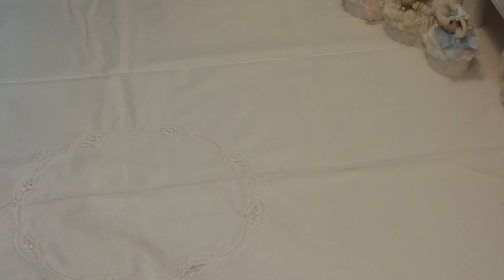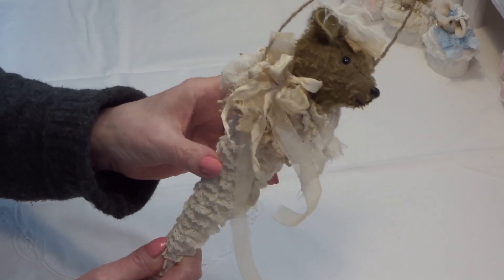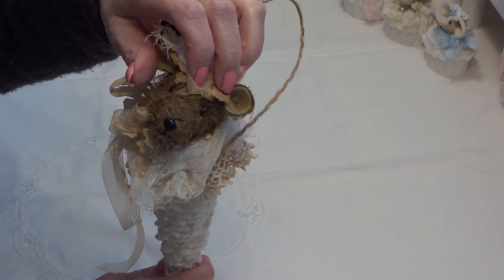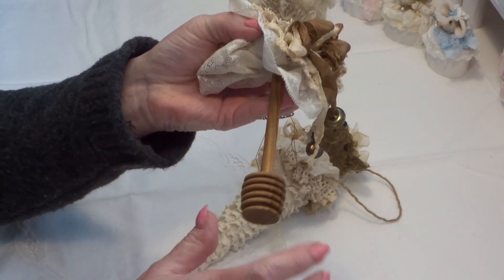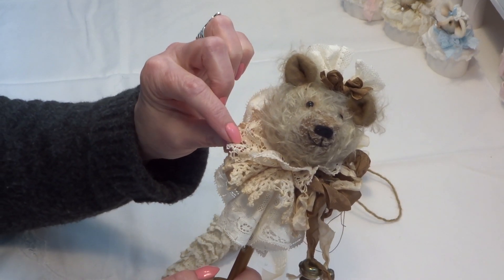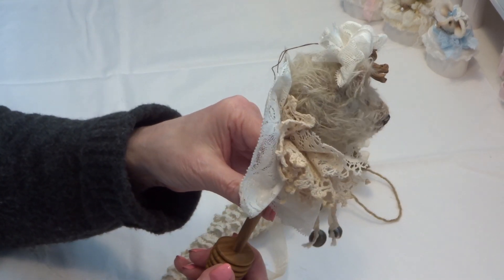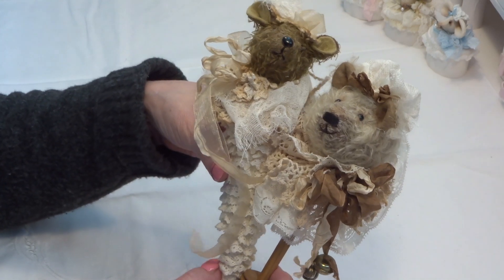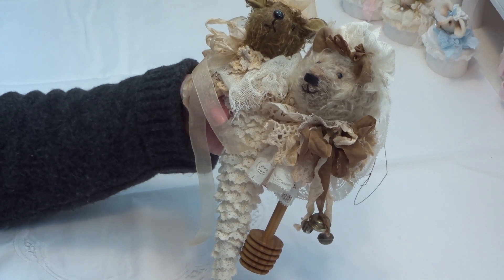Bear head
These bears are available.
Tfw hugs xxx